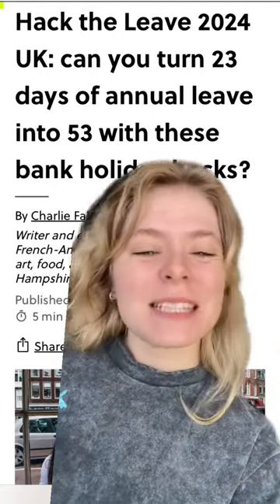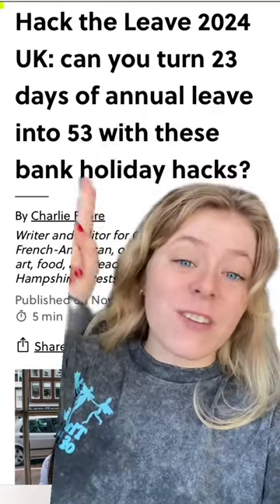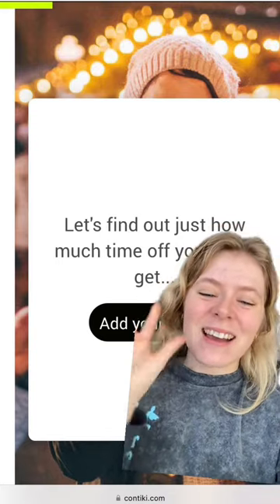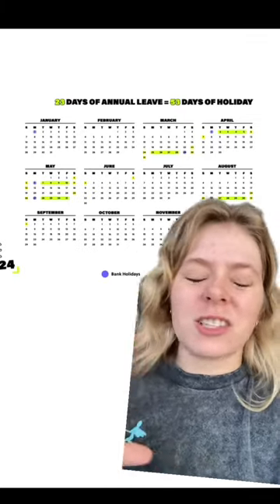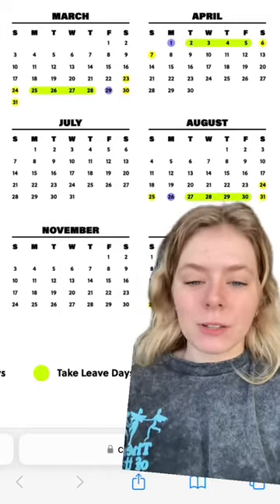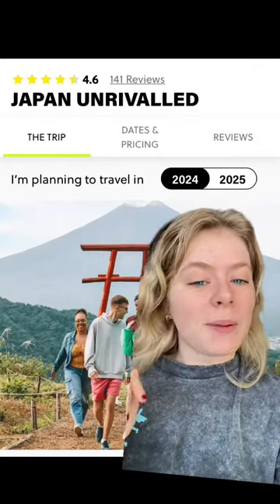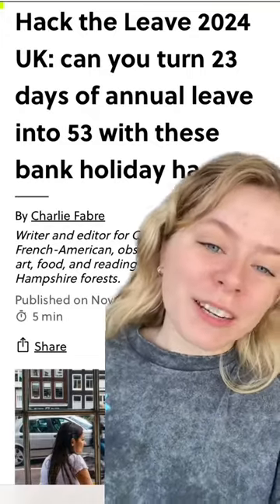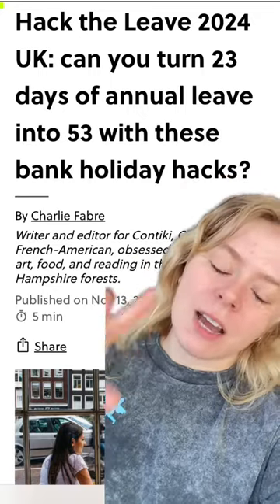Hack the Leave, UK Edition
Wanna maximise your leave in 2024 UK? Bookmark this post and find out how you could turn 23 days of annual leave into 53 with these bank holiday hacks.

Head to our ‘Hack the Leave 2024 UK’ tool and get securing your dates so you can head off on your dream Contiki trip.